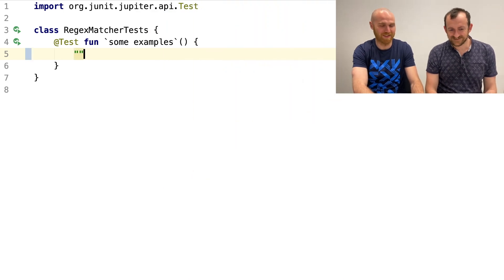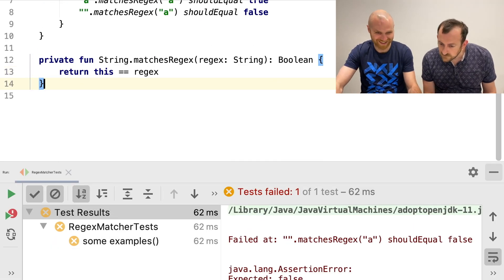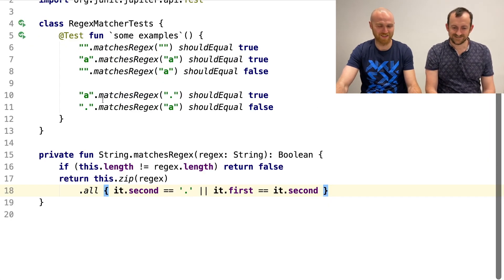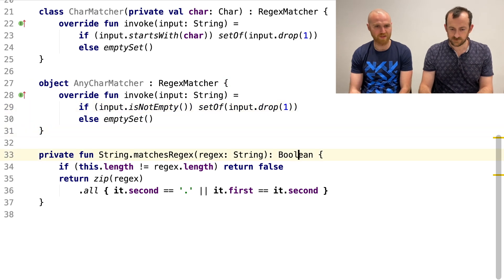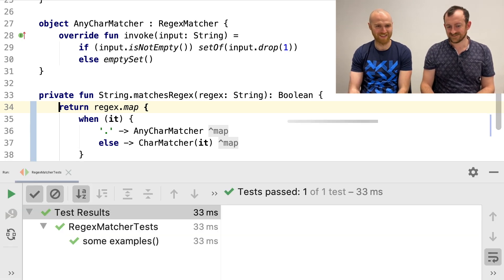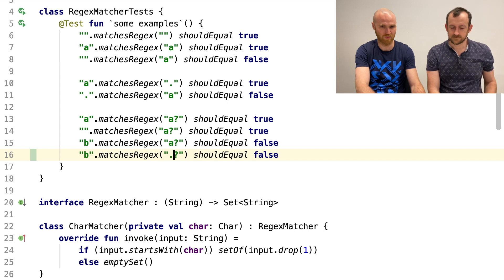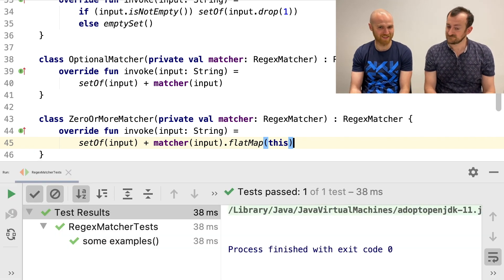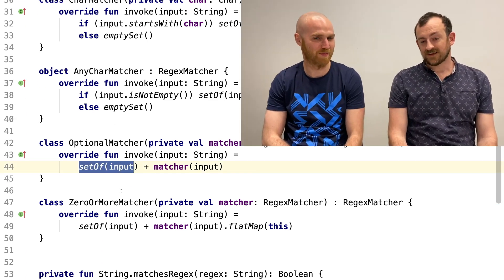Regex matcher using TCR with Jordan Stewart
In this video Jordan Stewart and I are implementing a simple regular expression matcher in Kotlin using "test && commit || revert" (TCR) workflow.

When using TCR:
 - you're not allowed to commit without running a test
 - if the test failed, current changes are reverted
 - if the test passed, changes are committed automatically

The session was recorded using Kotlin 1.3.61, IntelliJ IDEA 2019.3, iPhone 11.